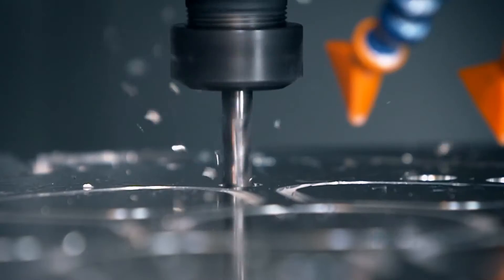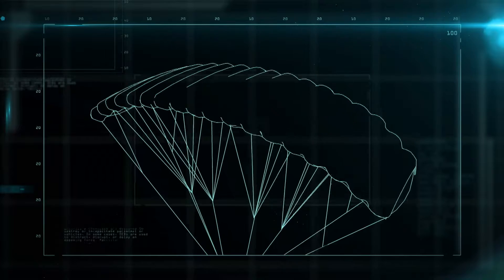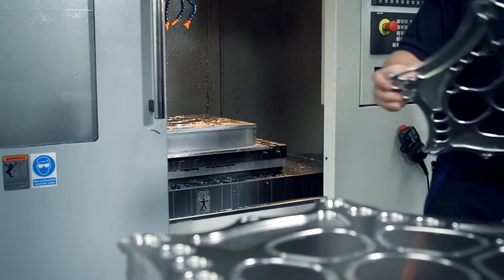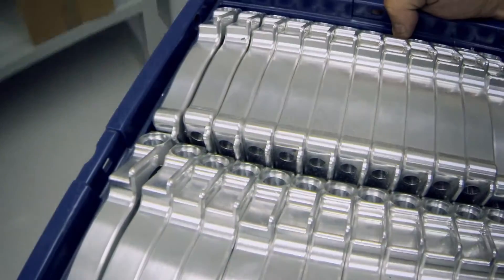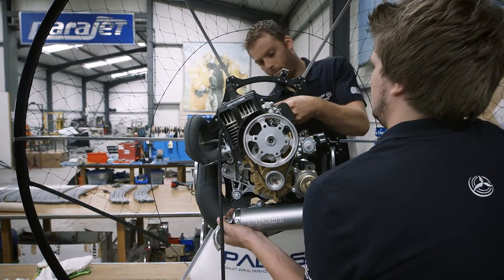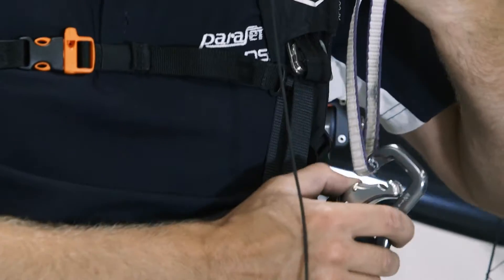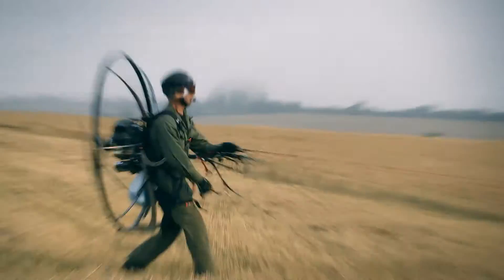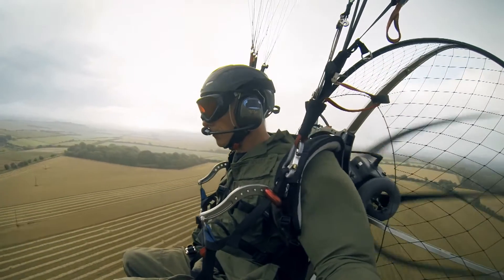Inside The Military's Personal Flying Machine | Battle Factory | Curious? Science & Engineering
Come and see inside the Military's personal flying machine! As lightweight aluminium is cut and tooled, it will become the frame of a personal flying machine, the Parajet.

Battle Factory - From Season 1 Episode 2 "A Parajet, a Hovercraft, a Camo Jacket, and a Portable Military Shelter": Used by military operatives, drug enforcement agents, and first responders – it gets you in and out fast, whether you are carrying a camera or a gun.  So whether the mission is bringing back intel, getting a beat on contraband, or locating a victim in harsh terrain, the Parajet turns the well-trained pilot into a spy in the sky.

Battle Factory takes viewers into the hidden world of military and frontline gear factories all over the world — where raw materials become finished products. Battle Factory has unprecedented access and reveals how these items are manufactured right before the viewers' eyes.